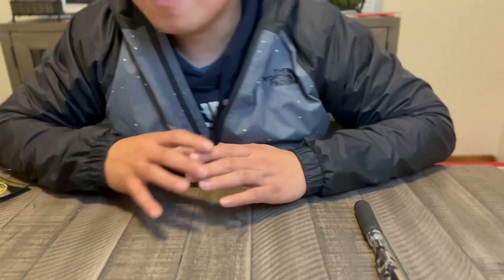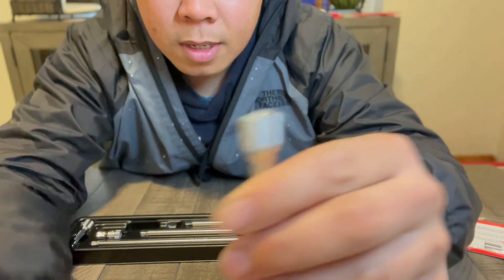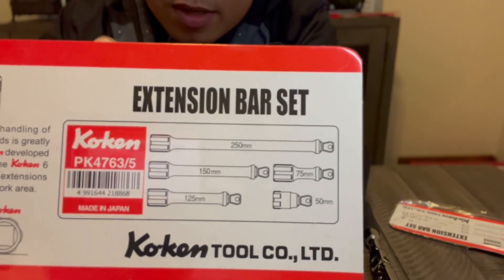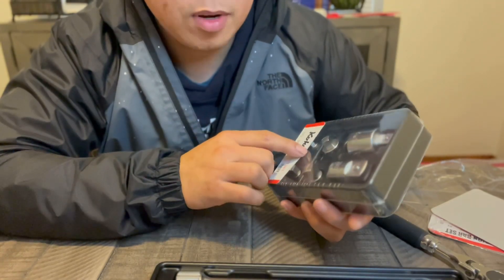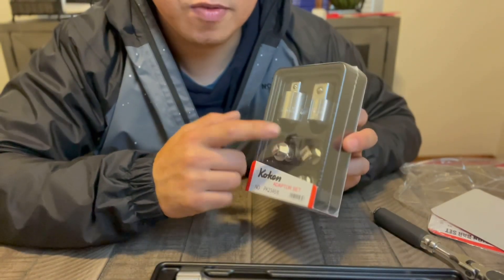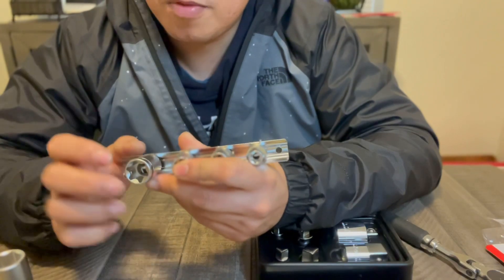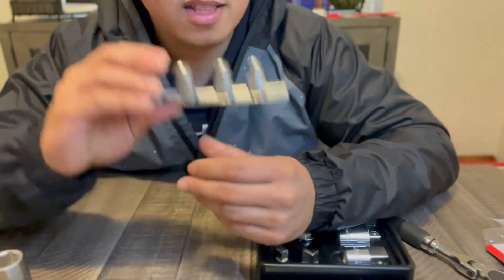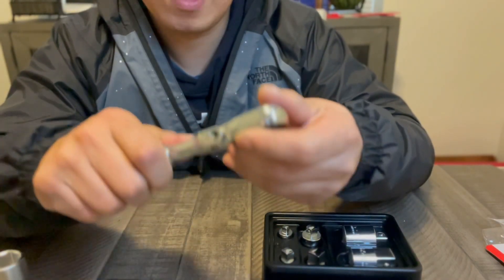Koken Tool haul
What is going on people! Today were going to check my Koken tool haul and also talk about Palmac tool company.

Koken 1/4 Wobble Extension

Koken 1/2 wobble extension

Nut Grip Universal

Nut Grip Etorx

3/8 zeal Ratchet